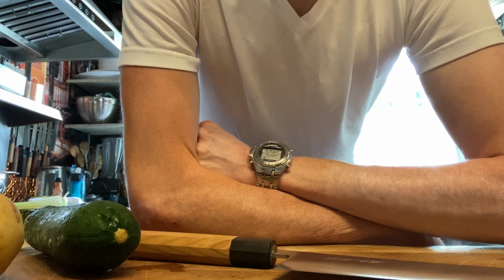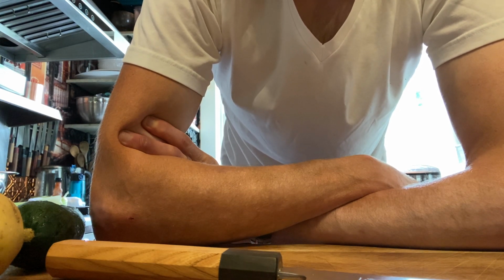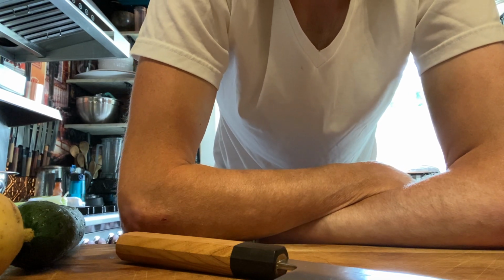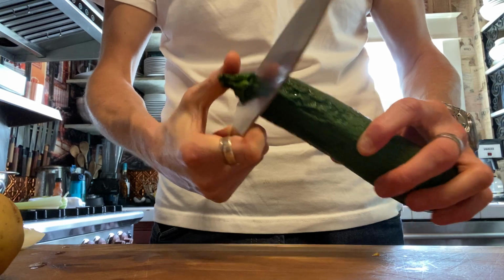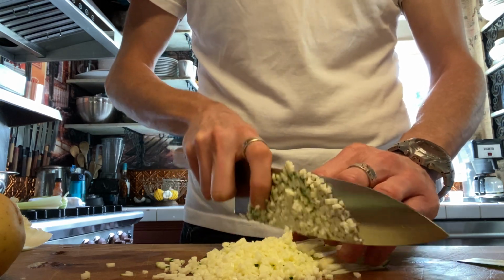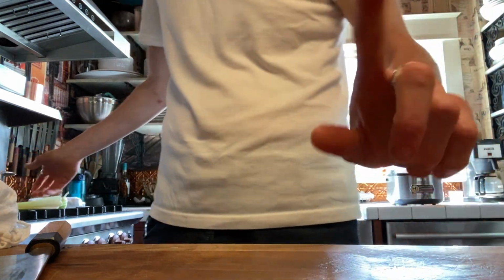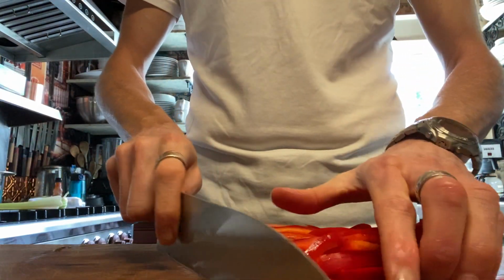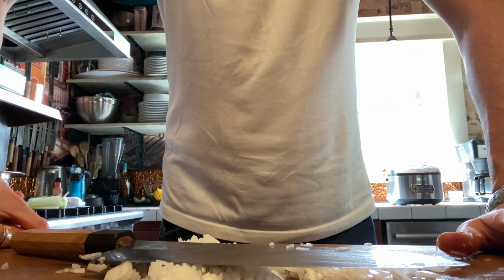Shiro Kamo sg2 210 mm gyuto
A absolutely stunning knife to use. A thank you to Hikari Chef Knives for sending me thing to use and review.